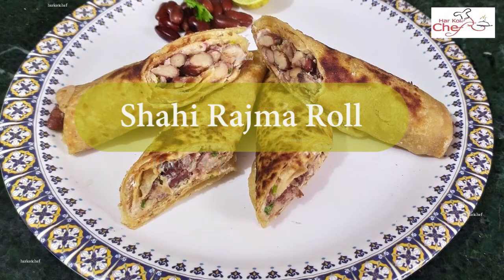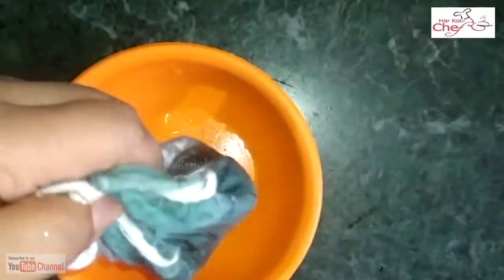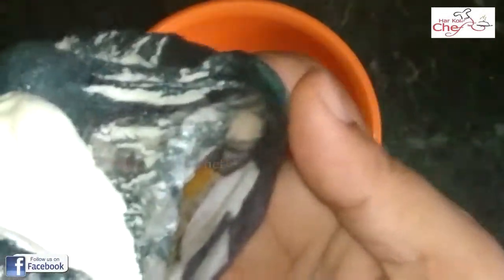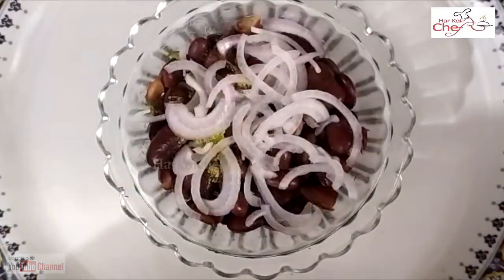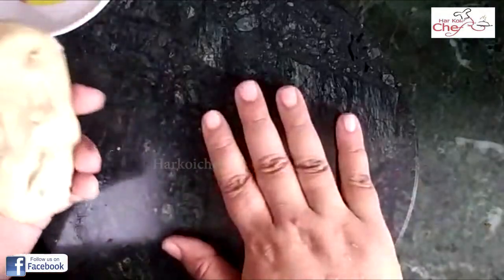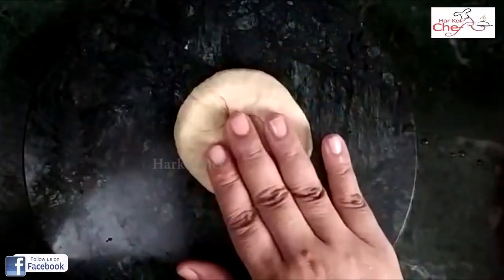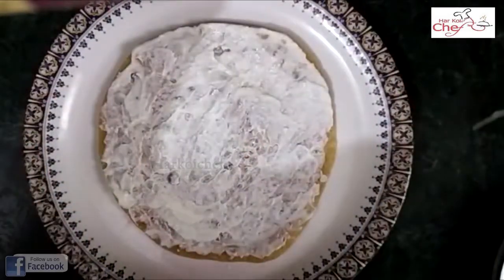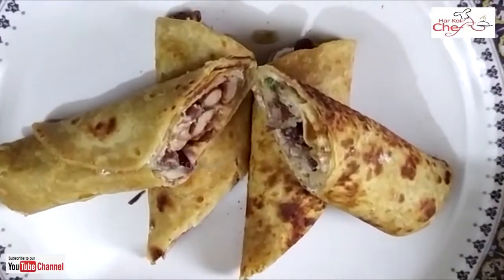Delicious & Healthy Veg Shahi Rajma Roll | शाकाहारी शाही राजमा रोल | Rajma Wrap | Maxican Rajma Wrap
30 year old healthy Veg roll recipe of Rajma. Very easy to make and children can have it with green chutni or tomato sauce.